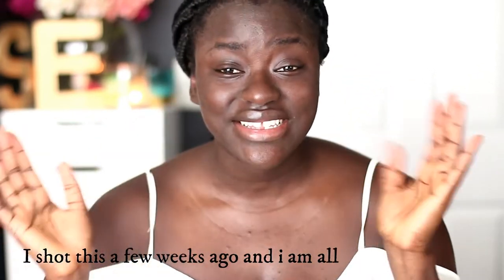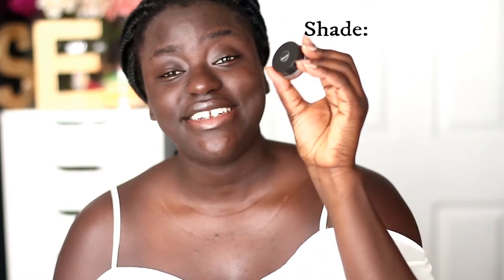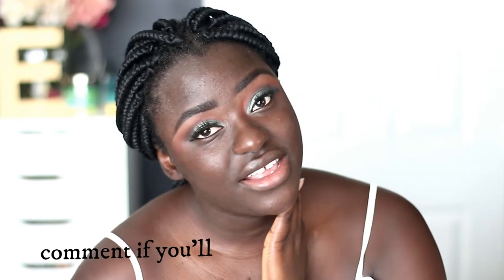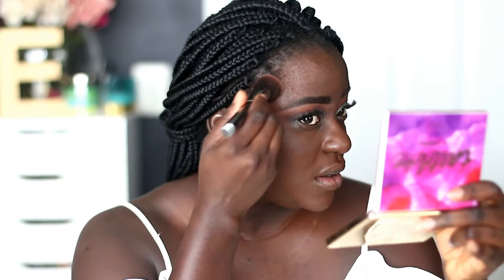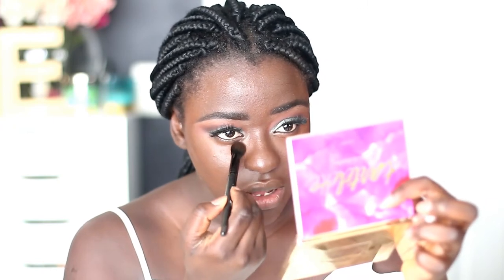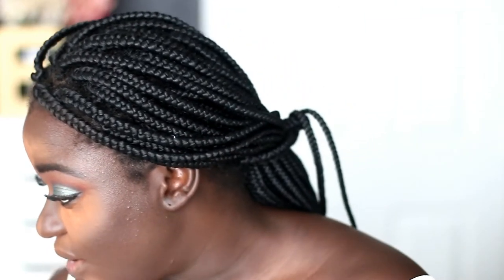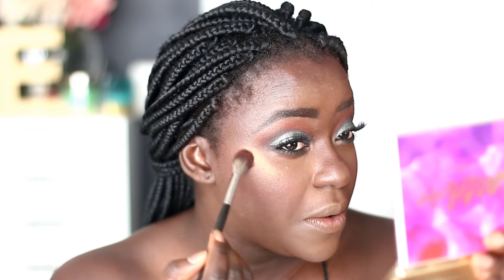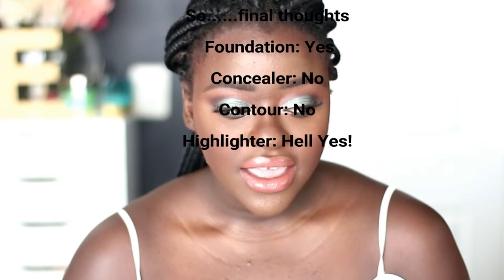B.O.M.B Review: KOYVOKA?? Is it worth the money? Is it Dark-skinned friendly??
Hello Stylers,

Ive been wanting to get this video out to you all. This is a Black owned makeup brand called KOYVOKA. Watch to see my take on it on my new series reviewing makeup owned by melanin people!

As always, Subscription is optional!